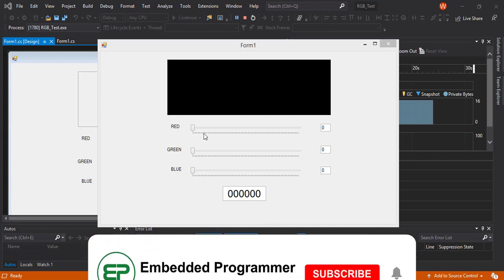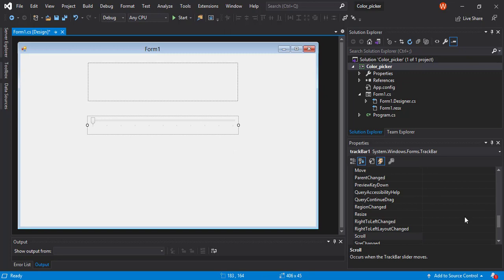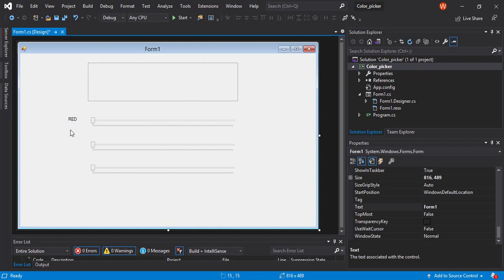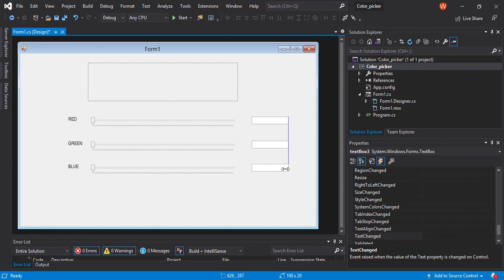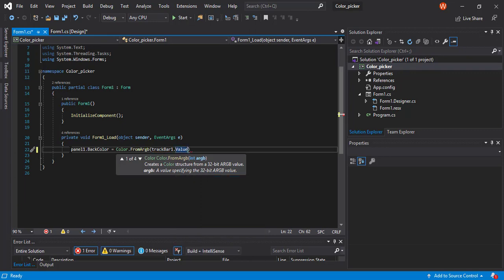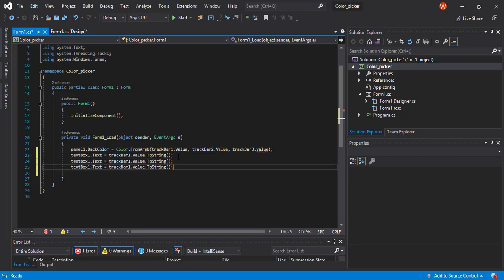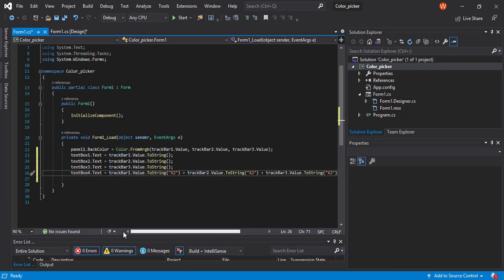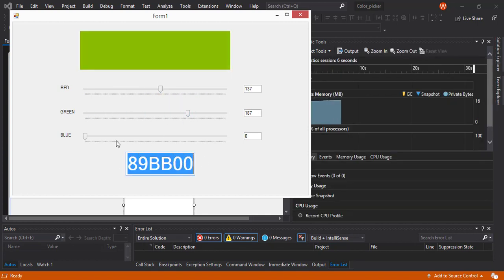Color Picker Application with RGB Hex Output | Embedded Programmer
In this tutorial, You are going to create a color picker application with RGB hex format in C#. You can use the output hex value to customize your visual projects.